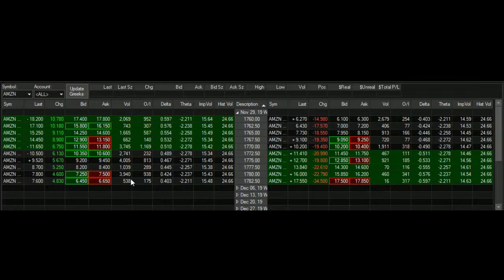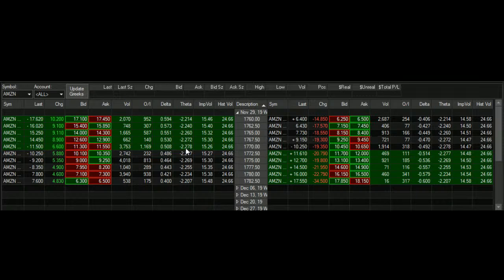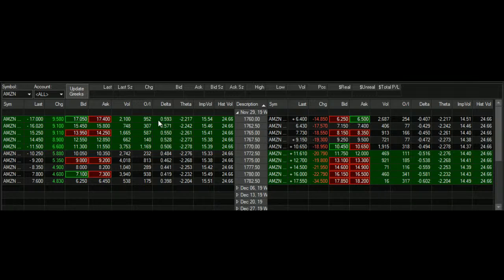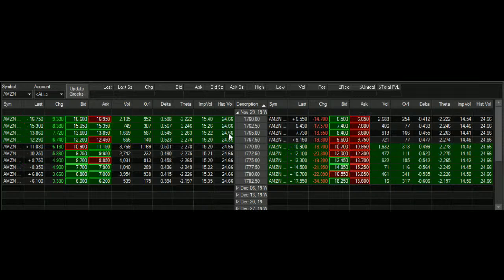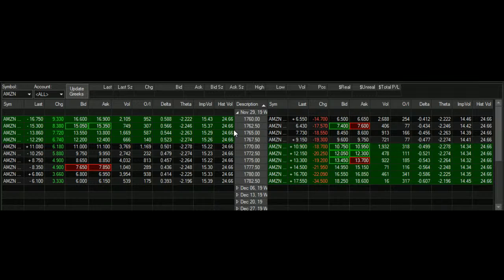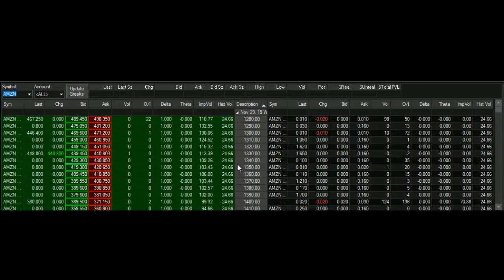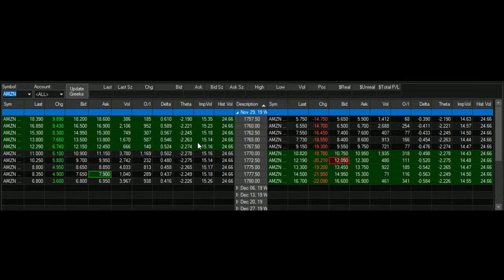Options In Play - Option Info I Use On A Daily Basis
There is a ton of information and statistics and indicators when it comes to options trading and it can be tough figuring out what is important and what isn't. This video will show you what I use on a day to day basis for my trades.